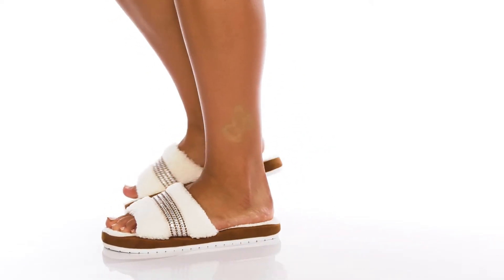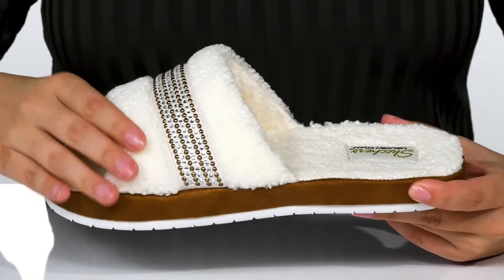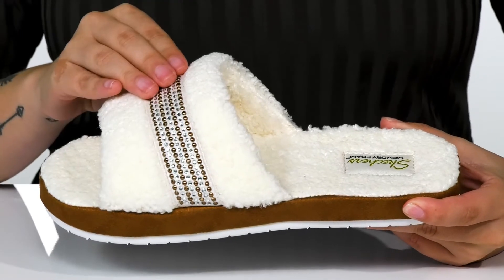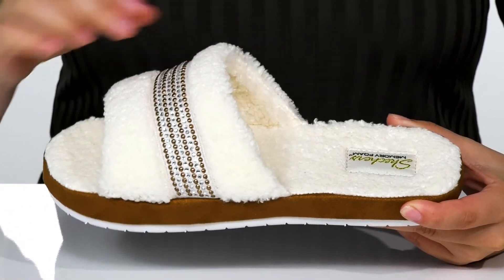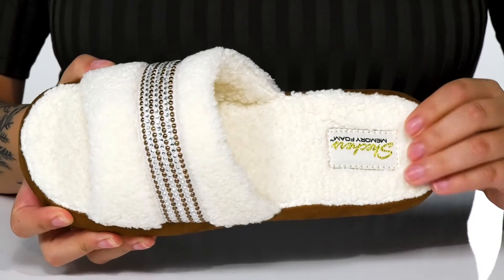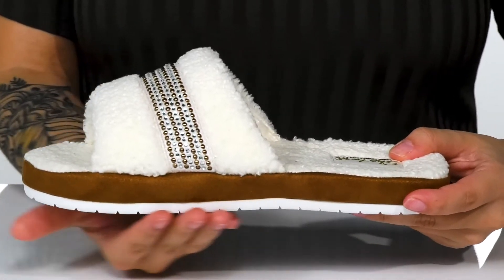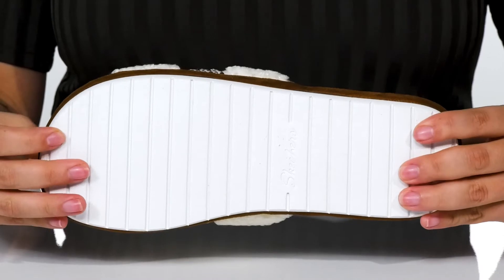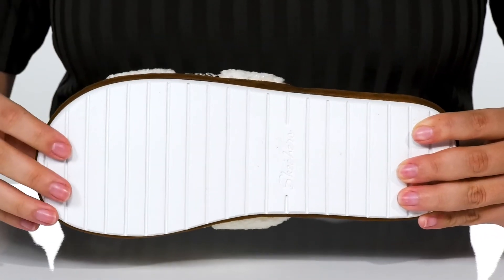SKECHERS Cozy Slide - Winter Stud SKU: 9560531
Make your feet happy while bringing some sparkle to the game with the SKECHERS&reg; Cozy Slide - Winter Stud slides.
Slip-on design with rhinestone accents across the band.
Tagless brand logo on the footbed.
Memory Foam insole provides incredible all-day comfort and support.
Imported.